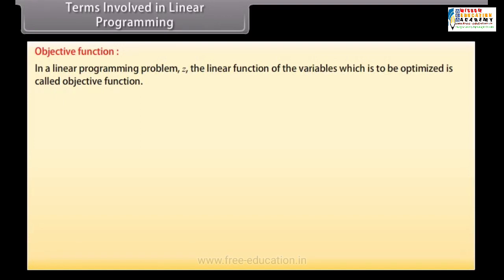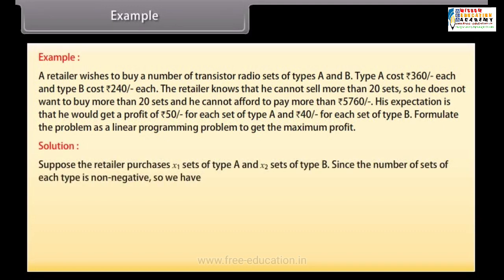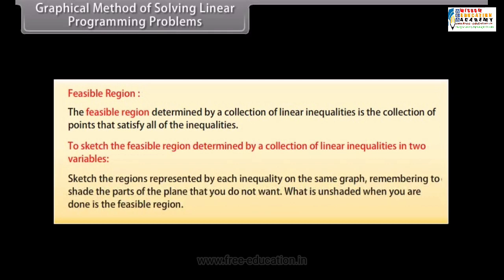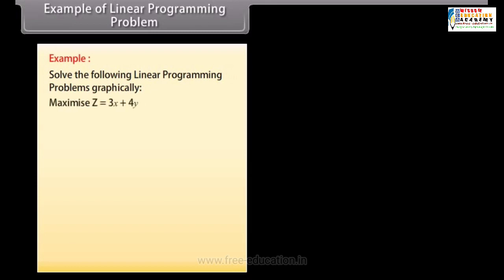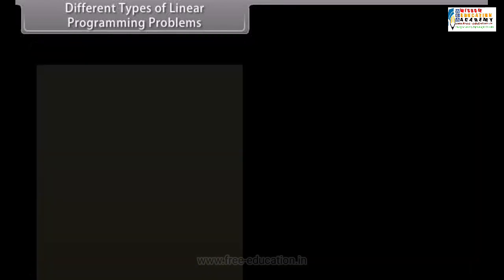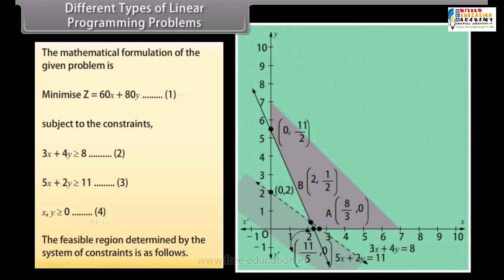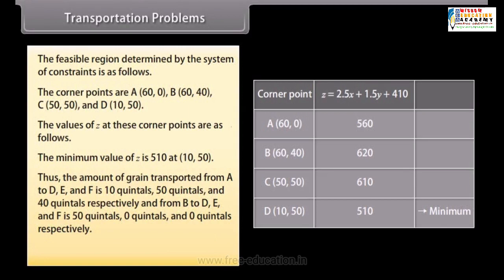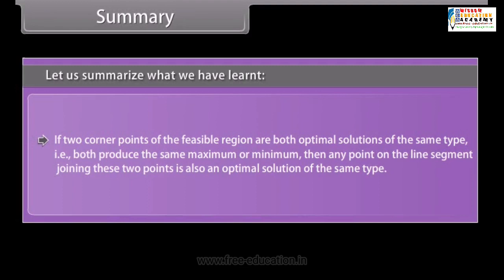Chapter 12- Linear Programming Class 12 Math